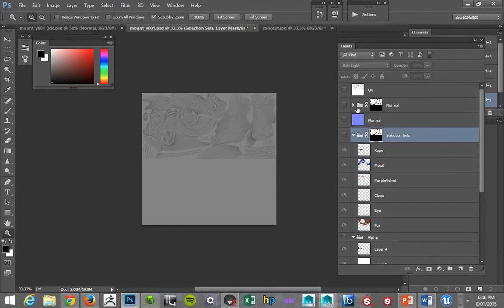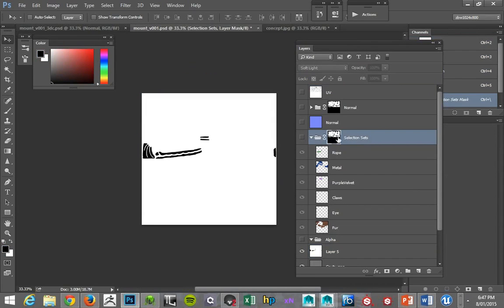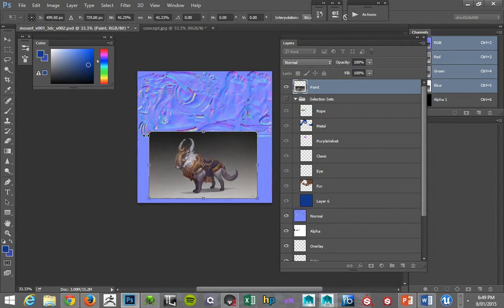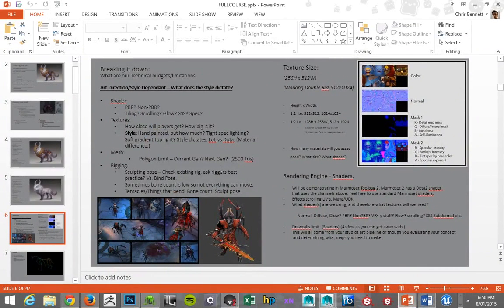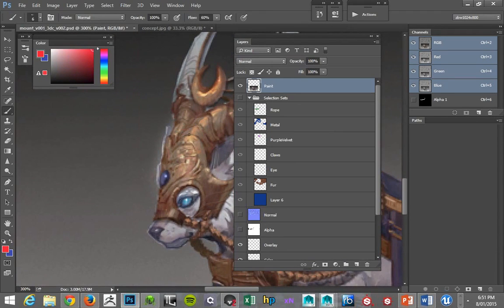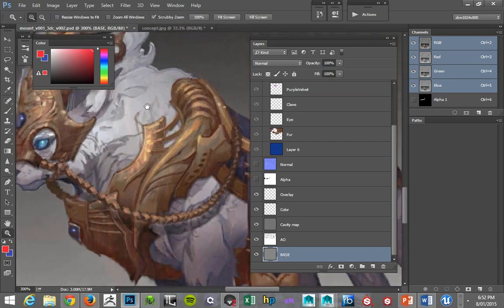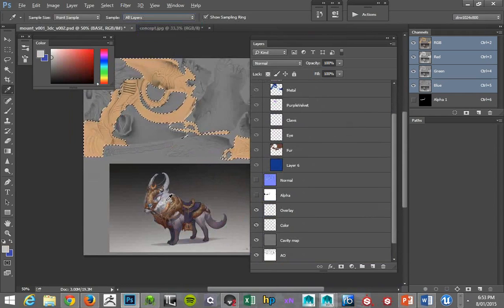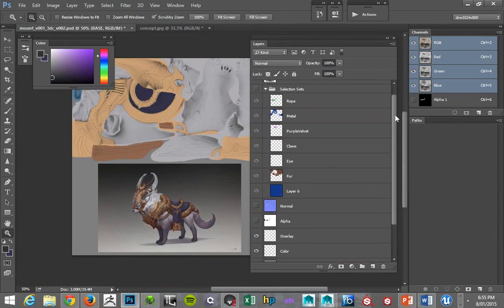07 - 04 Establishing Base Colors